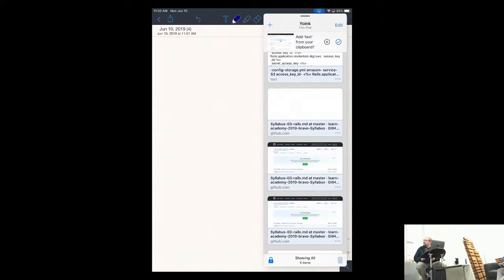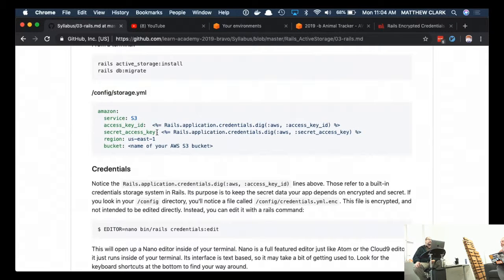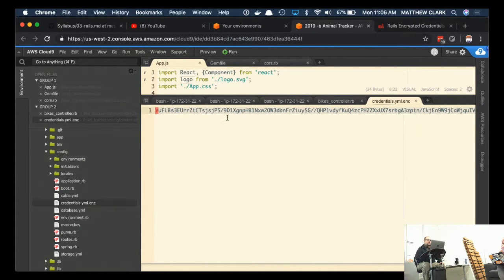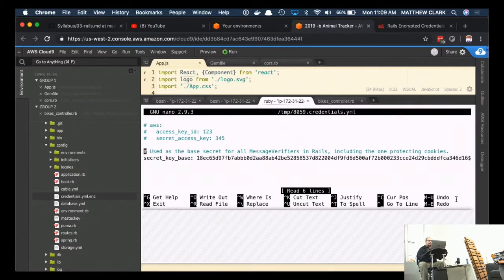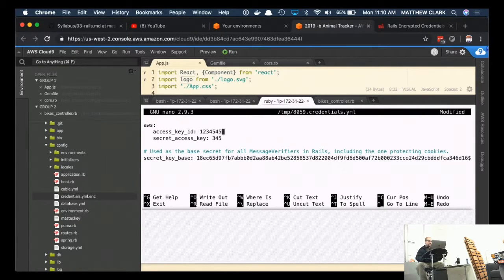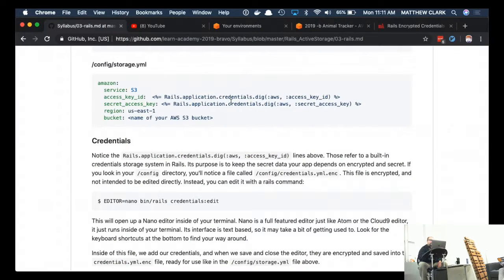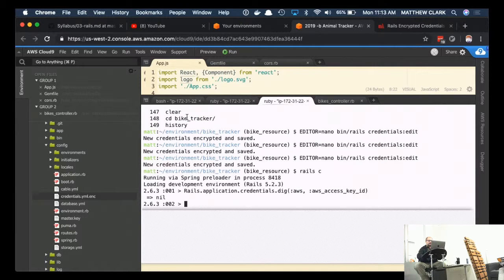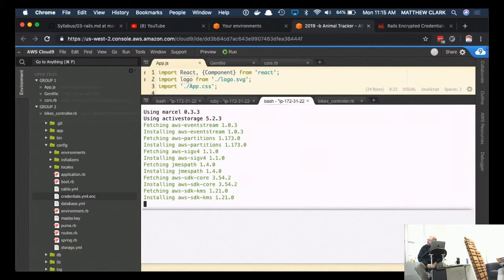2019 - b - Rails Secret Credentials